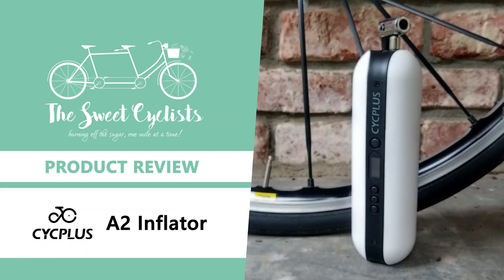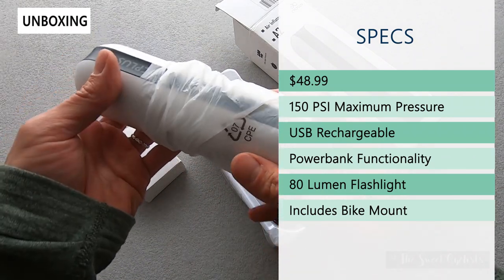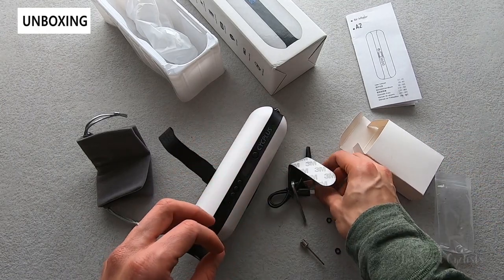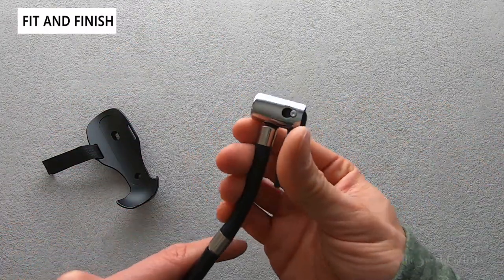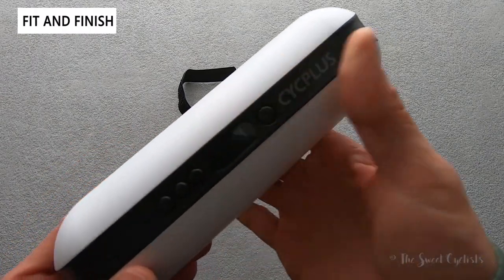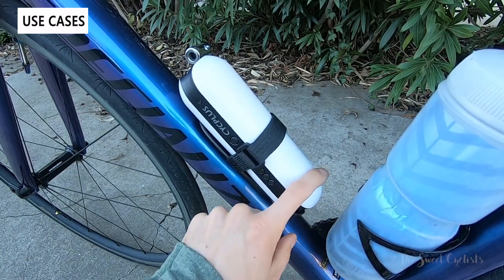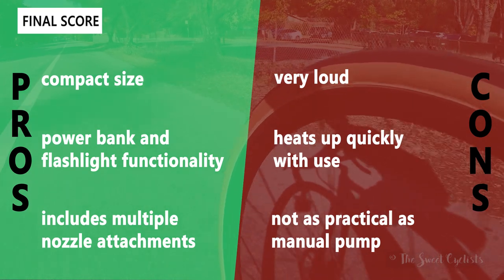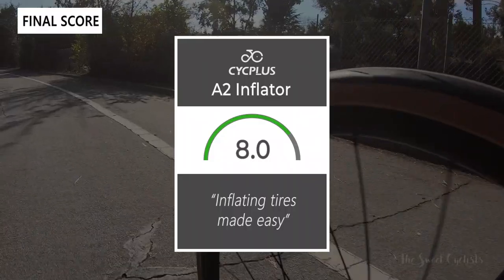Tire inflation made easy? CYCPLUS A2 Electric Air Inflator Review - feat. 150 PSI + Powerbank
If there is one thing every cyclist hates, it’s getting a flat tire. Not only can it ruin a ride but using a standard bike pump to inflate a tire can take a lot of patience and muscles. Electric pumps like the CYCPLUS A2 offer an interesting alternative to inflate tires. With a retail price of $48.99 and a compact size, the CYCPLUS A2 electric pump is portable and comes with multiple attachments that allow it to be used on bikes, exercise balls or cars. CYCPLUS also offers a few variations of the pump, the A3, A4 and A5 that offer slightly different features such as car lighter plug adapters. The main differentiating feature of the CYCPLUS A2 to the other versions is that it includes a bottle cage attachment to mount it on a bike. The electric pump also includes multi-functional features beyond inflation such as an integrated 80 lumen flashlight and can even be used as a power bank for other devices.

Visually the CYCPLUS A2 looks more like a portable speaker than an electric inflator. With a rounded pod style and smooth plastic finish, the inflator has a modern look particularly in the contrasting white/black finish we reviewed here.Note, it’s also available in an all black finish. The main giveaway that this is an inflator is the short removable hose at 6” with only half of it being flexible. The hose threads onto the top of the inflator but can also be stored in a recessed side slot when not in use. A standard toggle style inflator head is used to lock it in place and aside from having to avoid the hot first portion of the hose is easy to use.

00:00 Intro
00:11 Unboxing + Specs
03:16 Fit + Finish
05:17 Use Cases
07:31 The Final Score